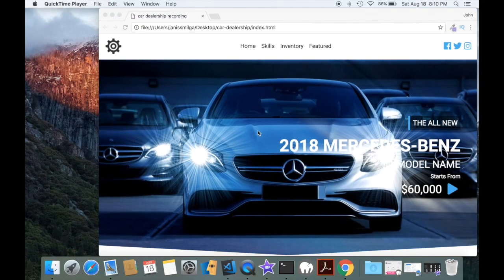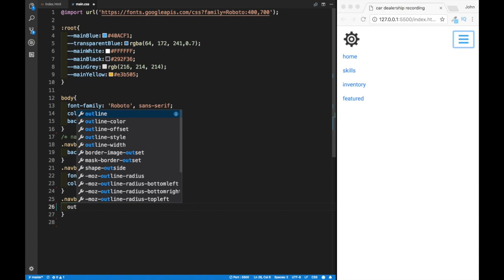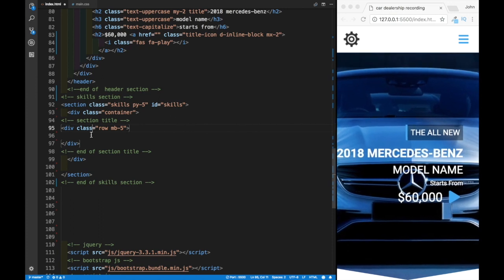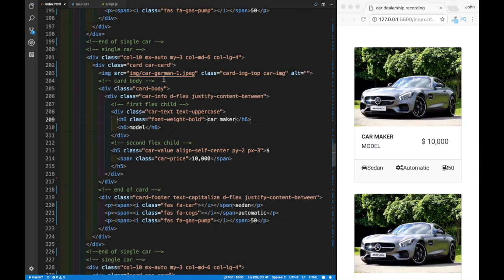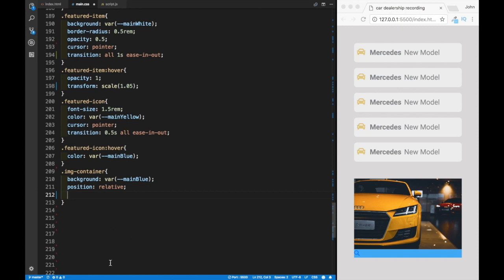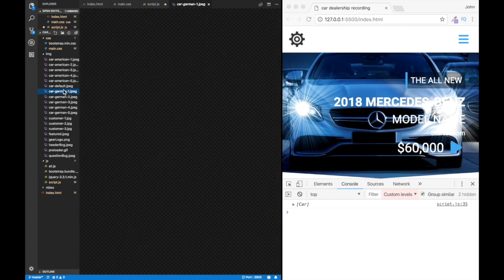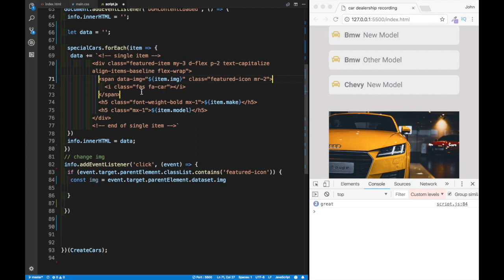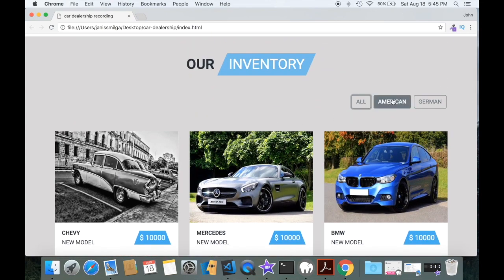Responsive Car Dealership Website With Bootstrap 4 and ES6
BOOTSTRAP COURSE

JAVASCRIPT COURSE

RESPONSIVE WEBISTES

JQUERY COURSE

FLEXBOX COURSE

GRID COURSE